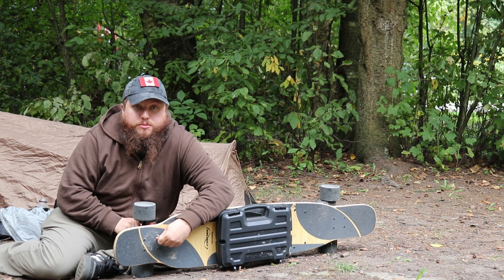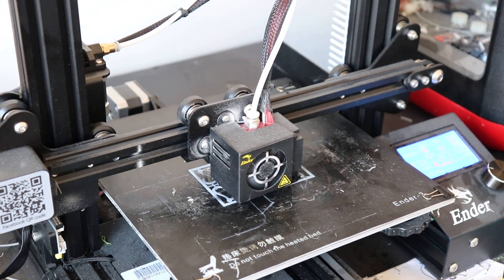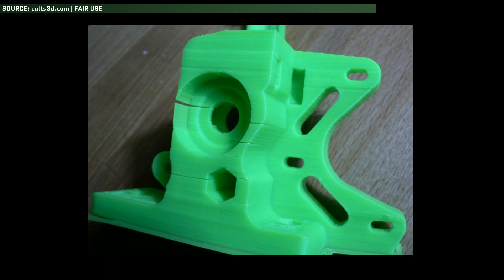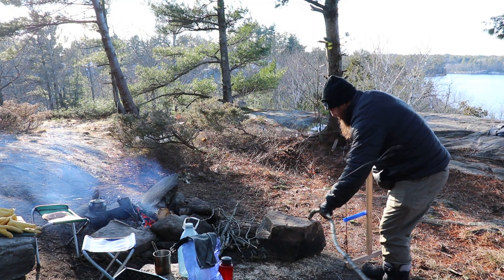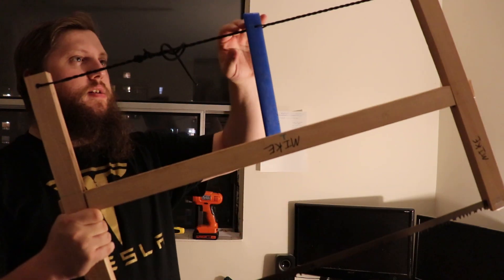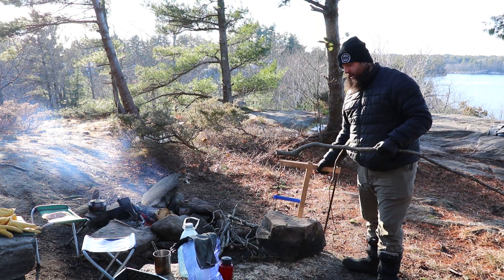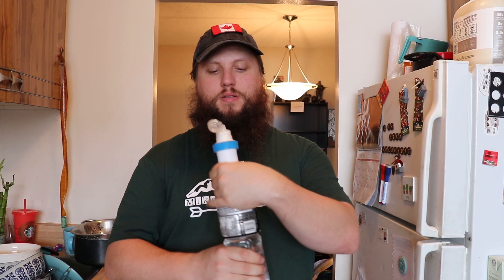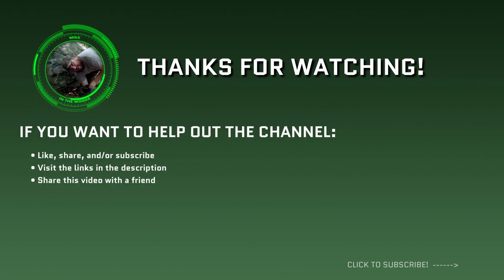Will 3D Printed Tools Stand Up To Cold & Icy Winter Conditions?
3D printed tools, gear, upgrades, and equipment offer a new dimension to customization and repair; but one question that lingers often is: How well will these 3d prints hold up in freezing cold, snowy winter weather? Well, in this video, I discuss exactly that!

Curious to learn more about the intersection of 3D Printing and the outdoors & EDC lifestyle? (Youtube playlist)

My personal choice for a beginner-level 3D Printer (of which I have one, shown in the video):

Or Instagram!